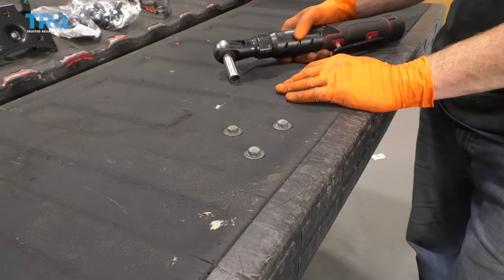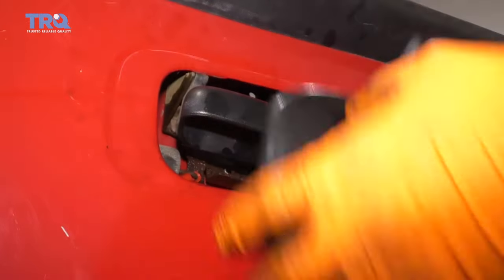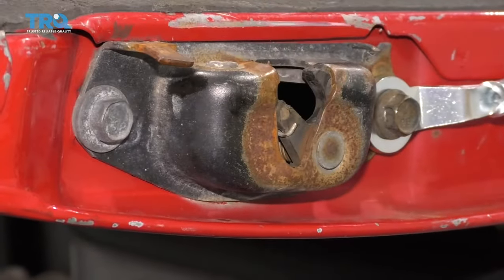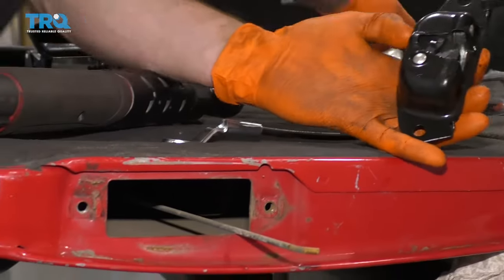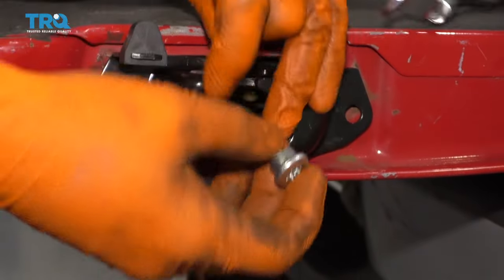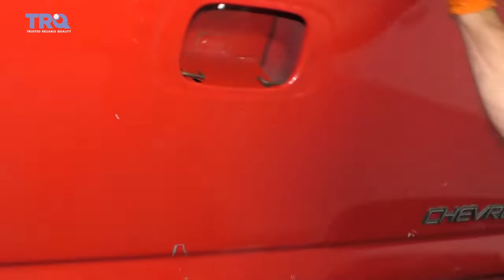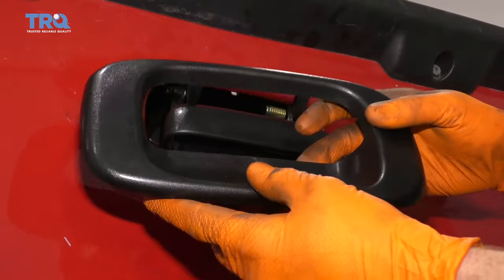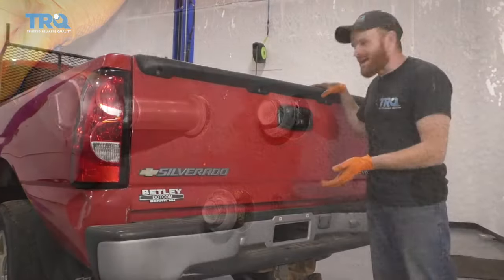How to Replace Tailgate Latch 1999-2006 Chevy Silverado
This process should be similar on the following vehicles:
1999 Chevrolet Silverado 1500
2000 Chevrolet Silverado 1500
2001 Chevrolet Silverado 1500
2002 Chevrolet Silverado 1500
2003 Chevrolet Silverado 1500
2004 Chevrolet Silverado 1500
2005 Chevrolet Silverado 1500
2006 Chevrolet Silverado 1500